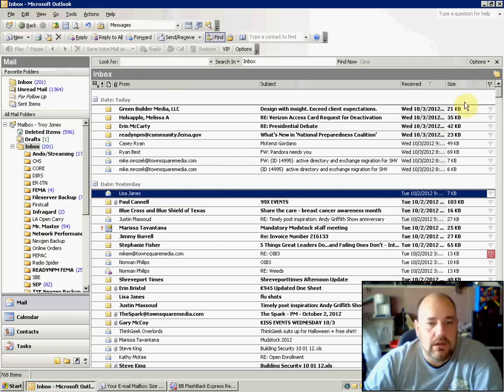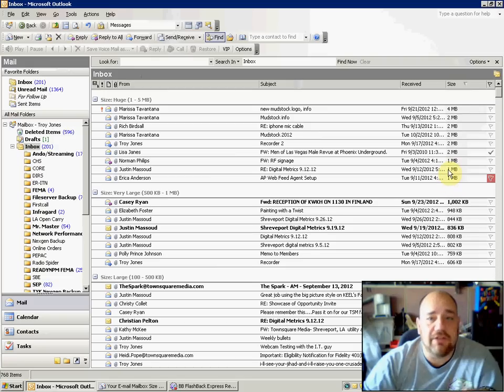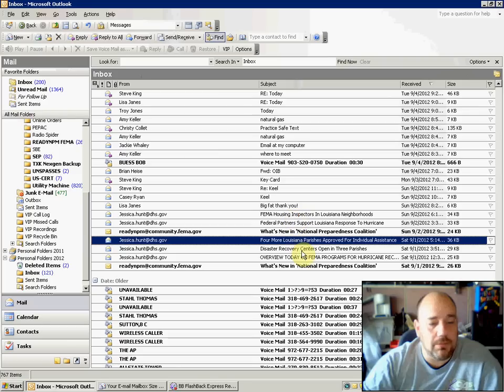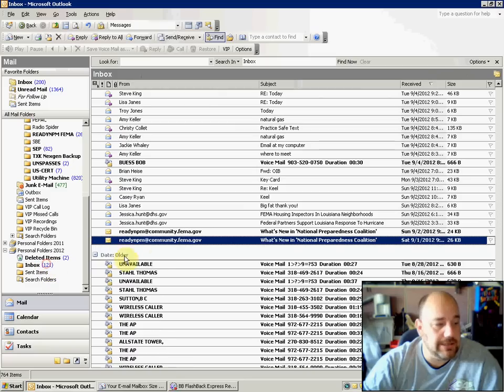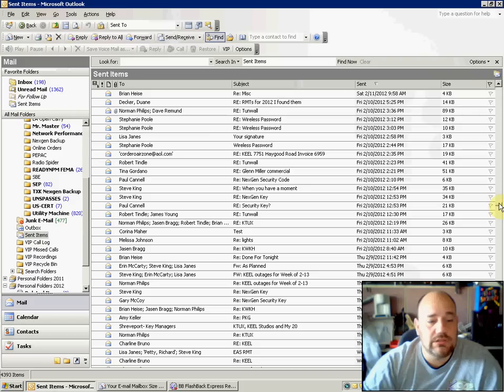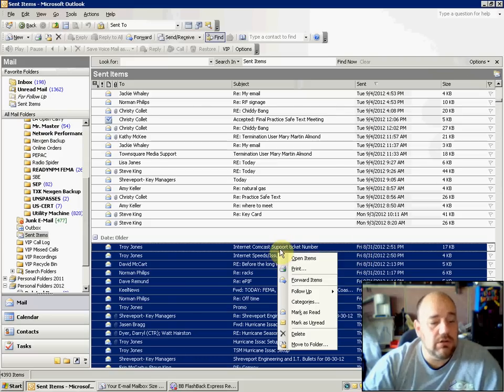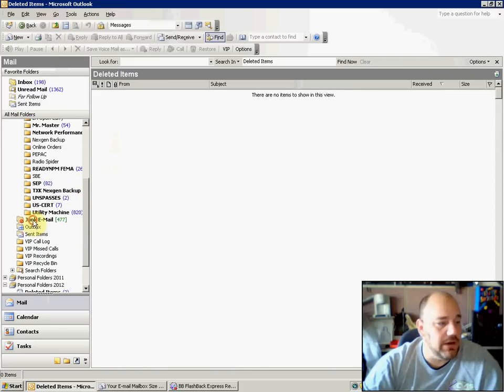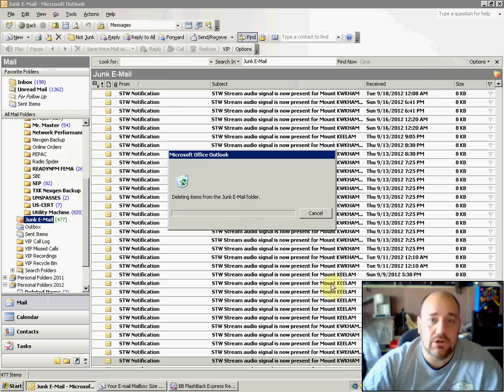HOW TO REDUCE MAILBOX SIZE QUICKLY IN OUTLOOK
How to reduce your mailbox size quickly in Outlook.